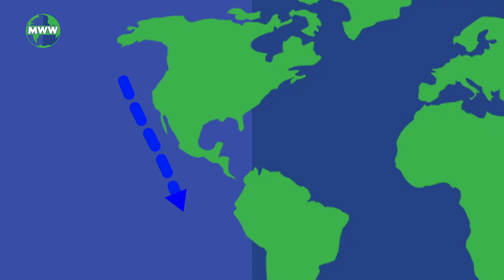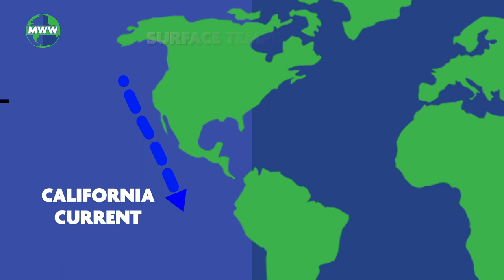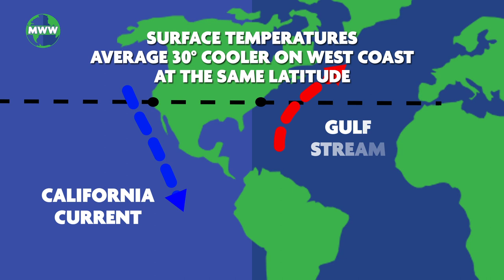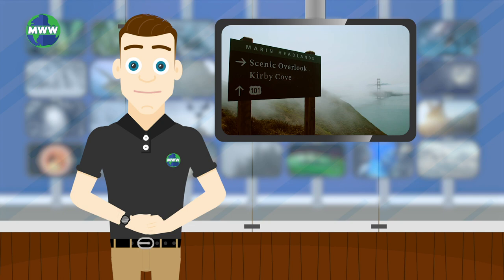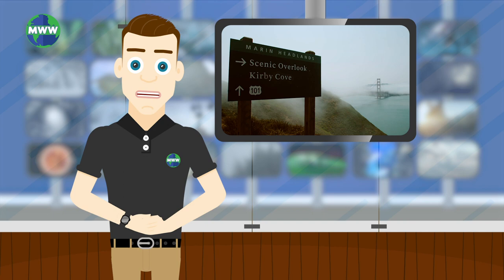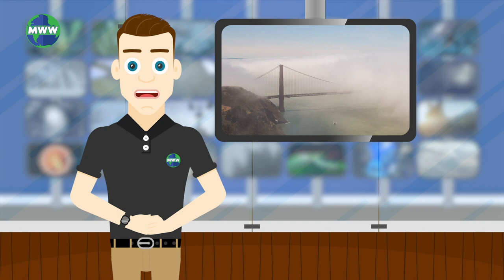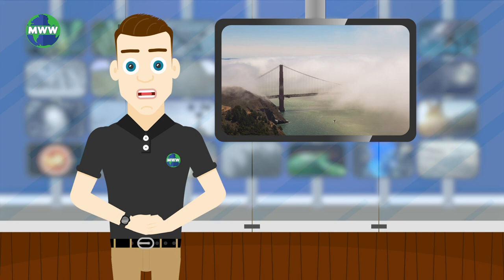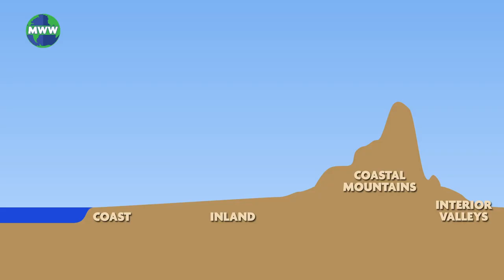May Gray or June Gloom | Discover the Marine Layer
Learn about the Marine Layer that predominantly affects those on the west coast of the United States in Southern California during the summertime.

May gray or June Gloom, what many Californians call the heavy fog and low level stratus clouds that form and contribute to altered temperatures for days or weeks at a time, mostly during the summer.
The Marine Layer represents a difference between cool, moist air and a warmer air mass. In the United States, we often see the effects of the Marine Layer along the central and southern coasts of California.
Water on the west coast moves from the Gulf of Alaska causing surface temperatures on the California coast to average 30 degrees cooler than areas at the same latitude off the east coast that are warmer due to the Gulf Stream.

Usually, air temperature decreases with height, however in this scenario, two processes conflict. Cooling of surface air and warming of upper level air which results in the formation of a temperature inversion. Where air warms with height. The air below the inversion is called the Marine Layer and is cool enough where fog and low clouds form.

Depth of the marine layer depends on large-scale weather patterns aloft. Downward motion from upper-level highs can squash a marine layer and keep it confined to the coast, while inland temperatures remain high. A weakening high-pressure overhead may cause the marine layer to move further inland and lower inland temperatures. Upward motion in the upper atmosphere may force the marine layer inland only to be blocked by tall coastal mountains. Interior valleys will have slightly lower temperatures due to the upward motion of air. Strong lifting at high altitude can deepen the marine layer enough allowing cold marine air to spill over coastal mountains to inland valleys.

This type of temperature change due to the marine layer can cause significant changes in temperatures during the summer in areas like the San Joaquin and Sacramento Valleys of California.